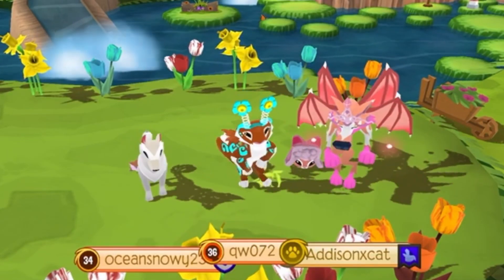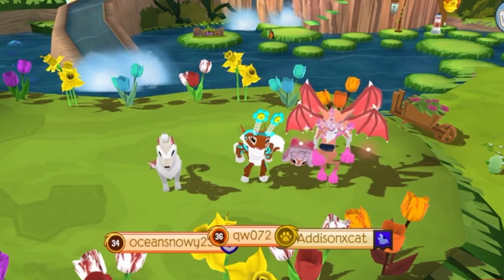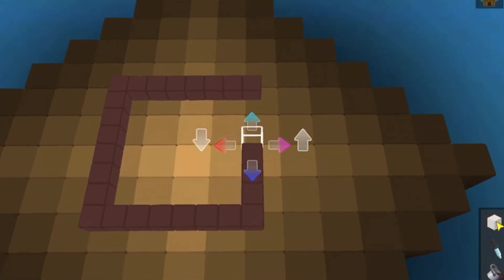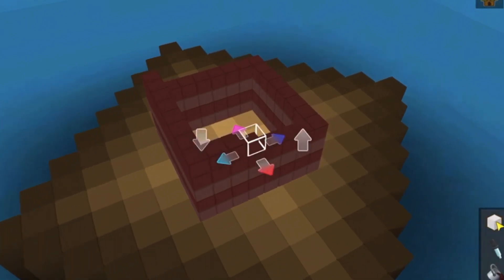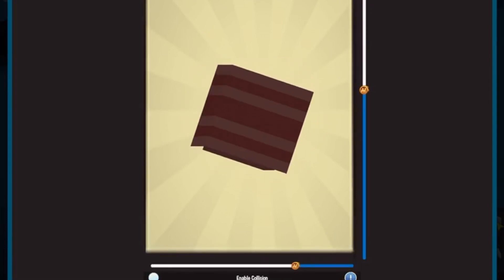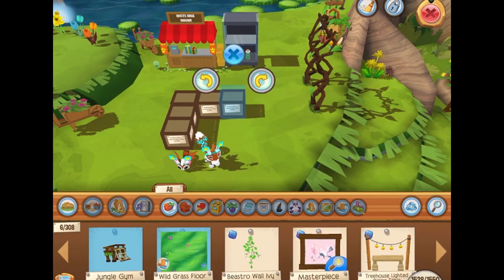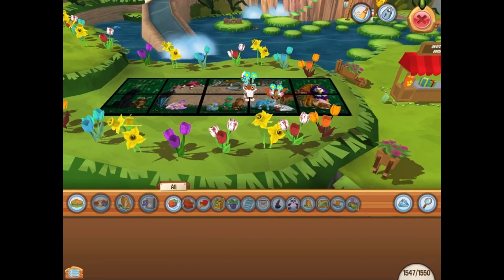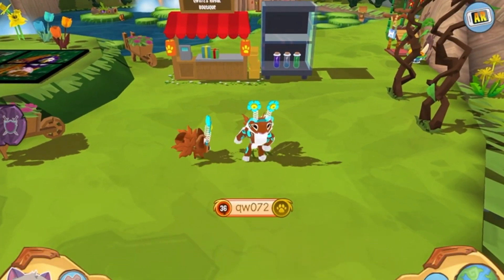Making Masterblocks in AJPW (Part 1)